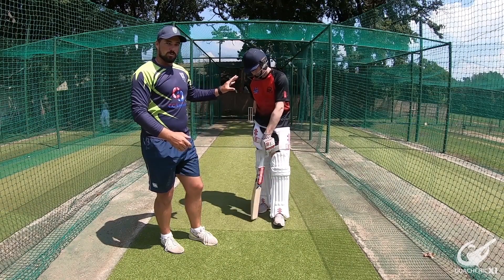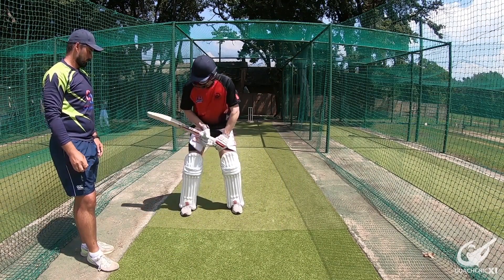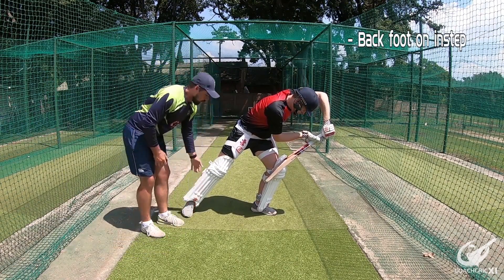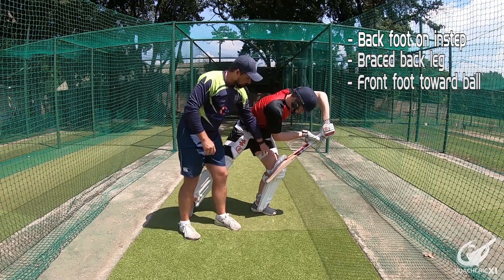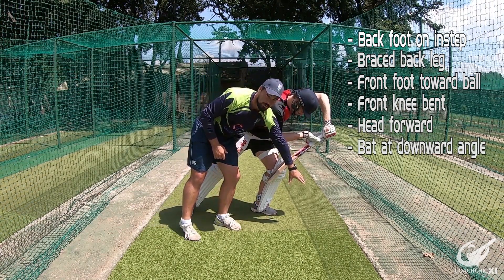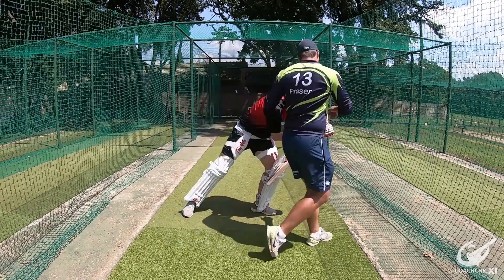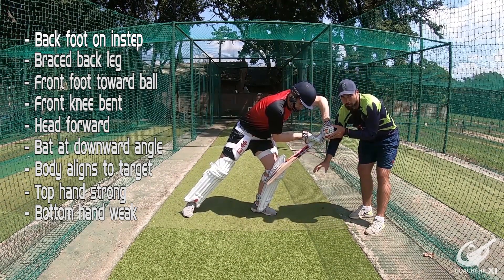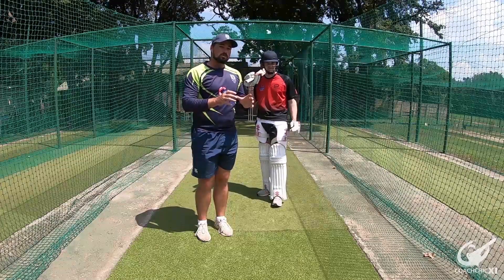How to play the BLOCK SHOT | Forward Defense | Batting Tutorial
In this video we teach you how to play the forward defense shot or block shot. The forward defense/block shot is one of the most important shots in cricket as it forms part of your main defensive structure.

As this is a cricket batting tutorial we are going to show you the key principles behind the forward defense as well as tips and drills that will help you execute the shot effectively.